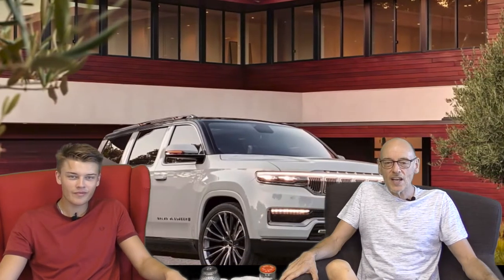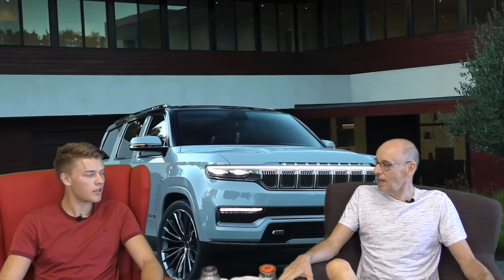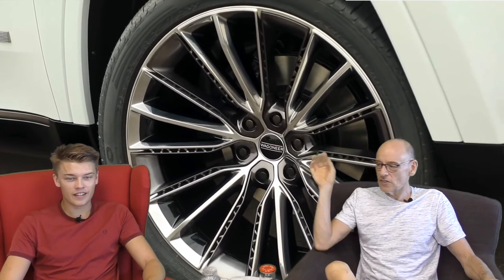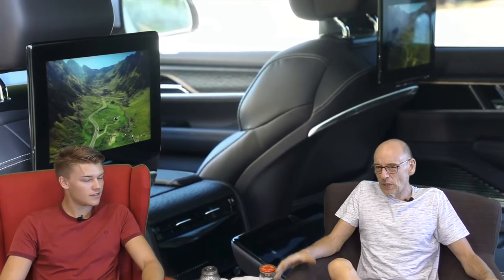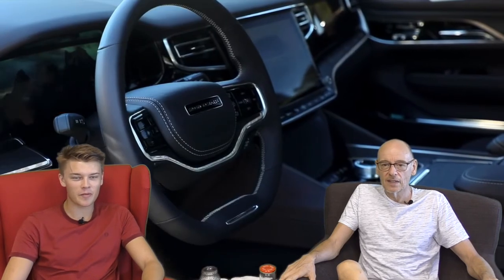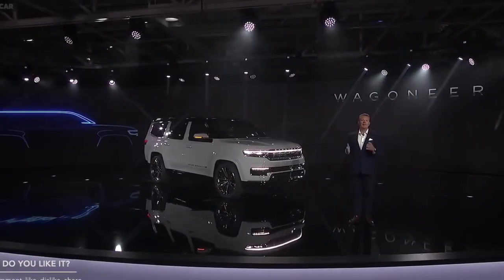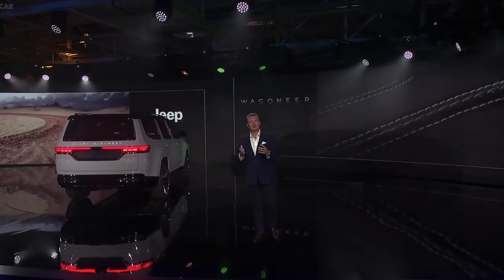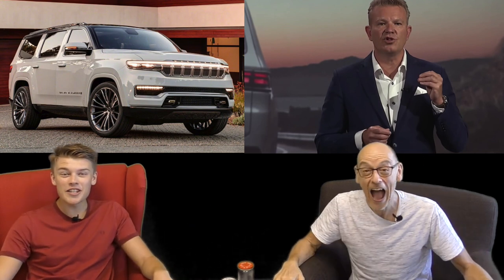The all new JEEP Wagoneer - wow, this is a beast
The Jeep Wagoneer and Grand Wagoneer will be a larger and classier set of SUVs from the brand that's more often associated with off-roading than luxury.

The JEEP Grand Wagoneer has bold styling and an extravagant interior, Jeep says the production-ready version of it and the regular Wagoneer will reach showrooms in 2021.

Based on the Ram 1500 pickup truck the Wagoneer has full three-row seating and a host of luxury features not seen on a JEEP, well, ever !!

 JEEP are aiming very high with the new Wagoneer,  expected to face off against established SUVs such as the Chevy Tahoe and Ford Expedition as well as the BMW X7, AUDI Q7, Range Rovers and the new Cadillac Escalade, to name just a few in this high profile worldwide segment.

JEEP suggests the Waggoneer’s will have every premium option in the book, a powertrain and capability to be up there with the very best.

Shame about having to suffer a virtual launch from JEEP, suffer being the right term, we have a highlight, it is comical, but you be the judge ……